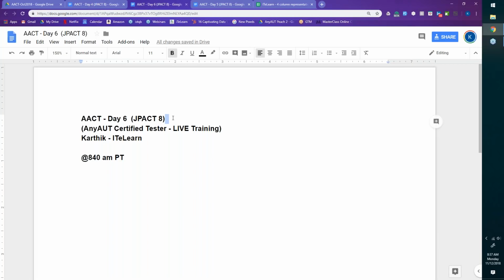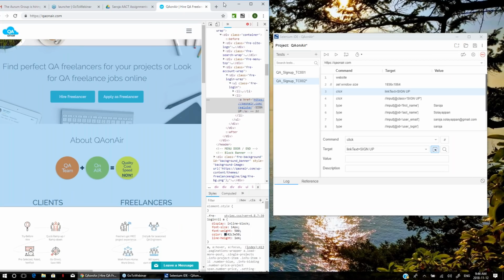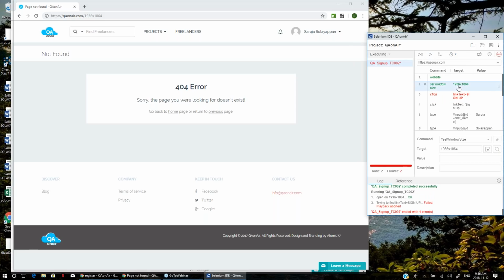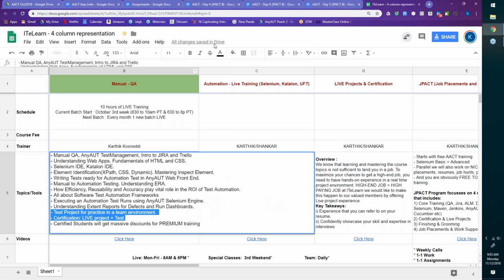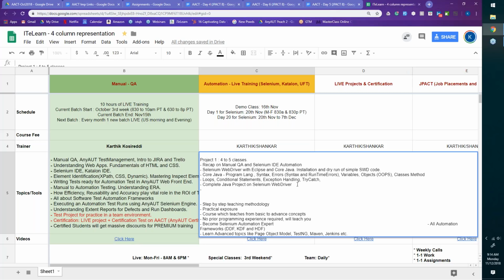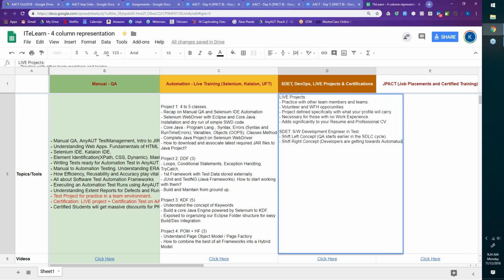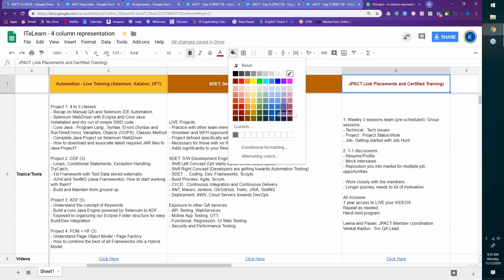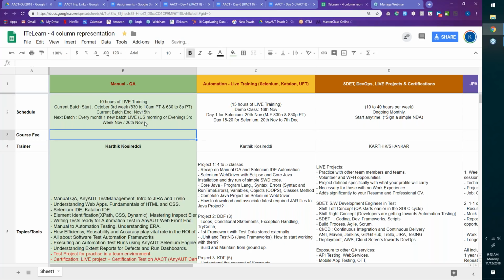QA & AnyAUT Certified Tester Training Free Day-06 Session - Oct 2018